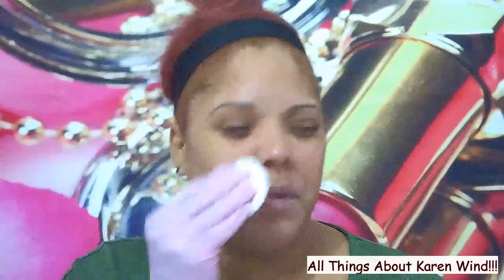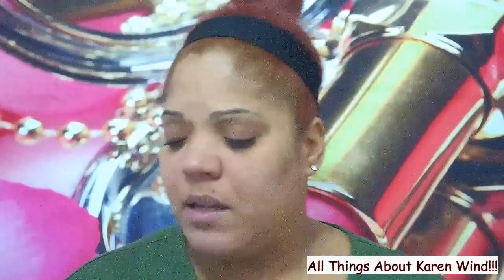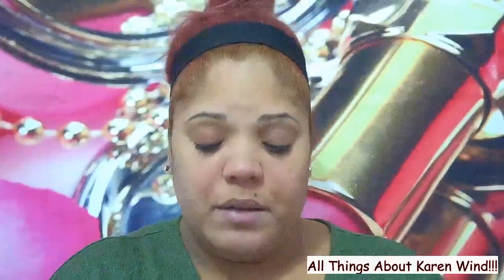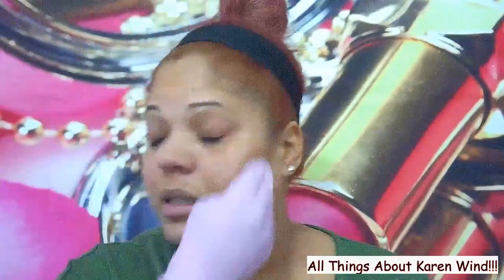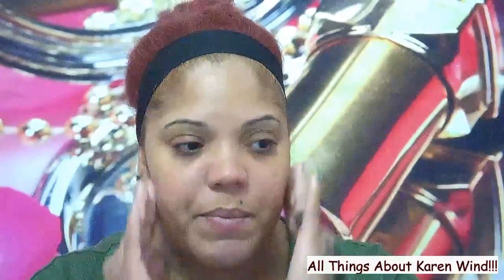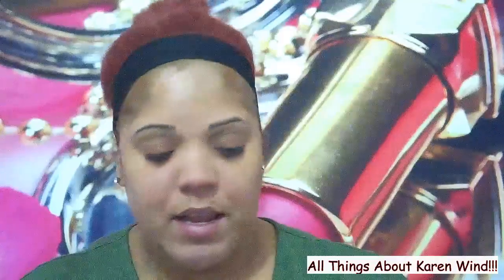TCA Chemical peel/what are the benefits?/how bad does it hurt??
TCA is a non-toxic (trichloracetic acid), which has been used to perform skin peels for over 20 years.it is a relative of vinegar (acetic acid). When TCA is applied to the skin, it causes the top layers of cells to dry up and peel off over a period of several days to one week.

TCA is a light chemical peel is useful for pigmentation irregularities such as sun damaged skin and discoloration from pregnancy. it helps wrinkles and other sun damage. Acne and large pores are improved.

Product used
TCA Dermalure
Alcohol
Cotton Rounds
Gloves
Rosehip Oil
Face Moisturizer
Baking soda and water as a neutralizer.

xoxo Karen